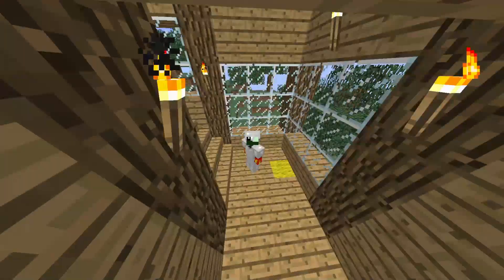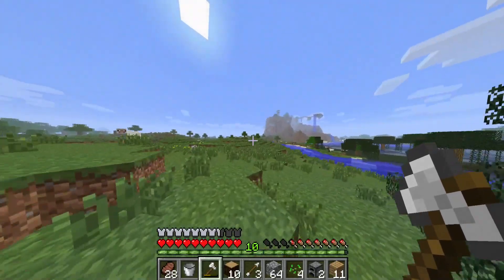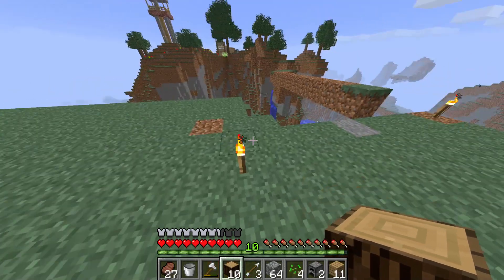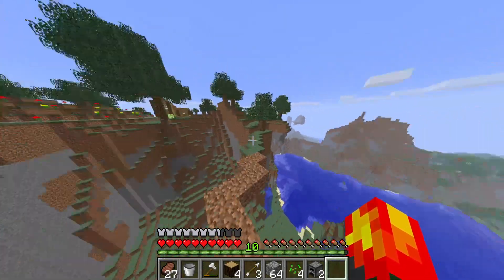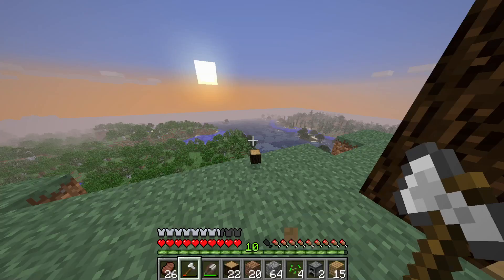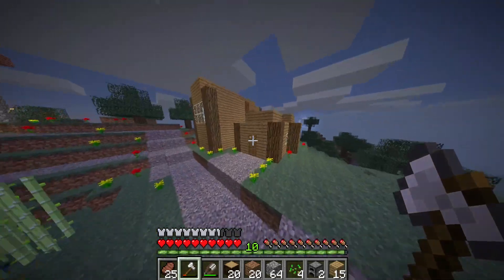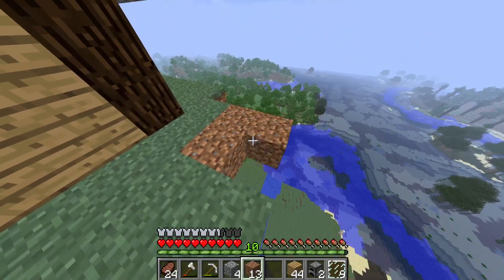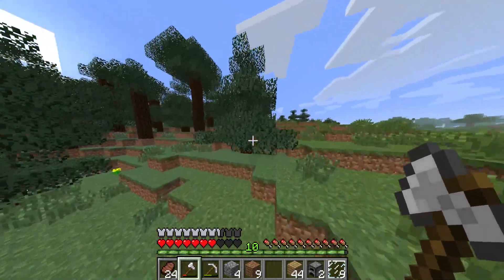Minecraft 1.0 Lets Play #18 Dantdm Replica House Island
A Lets play i am making on the earliest version of minecraft OFFICIAL RELASES